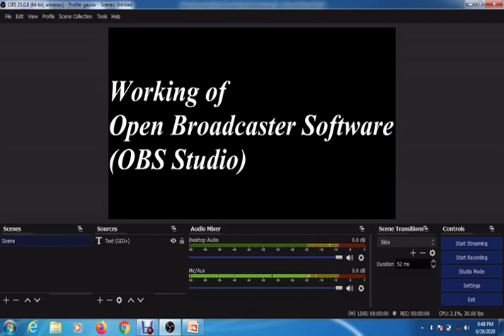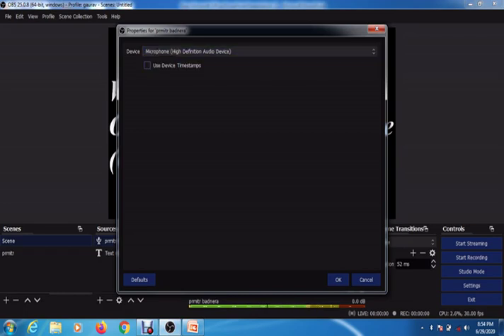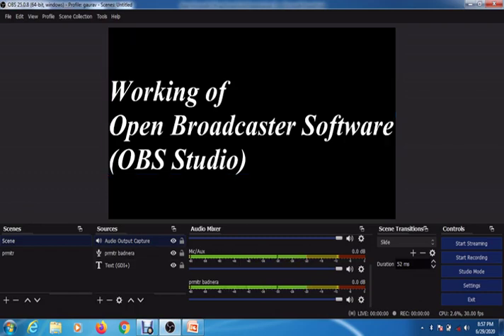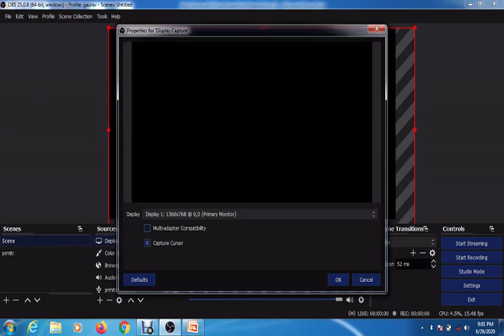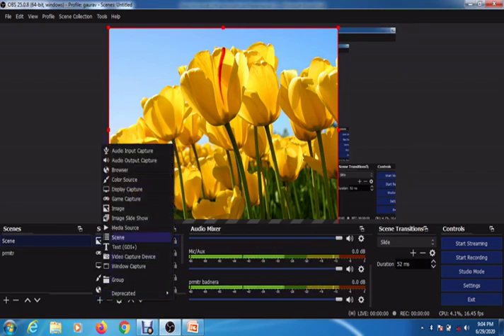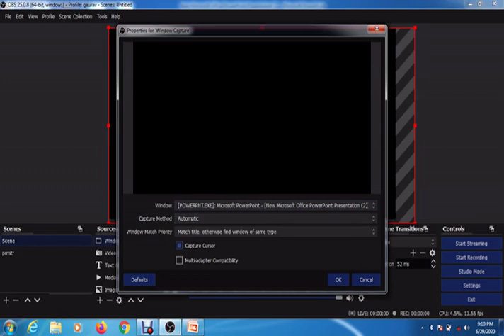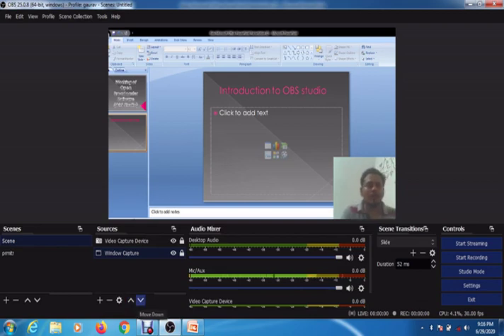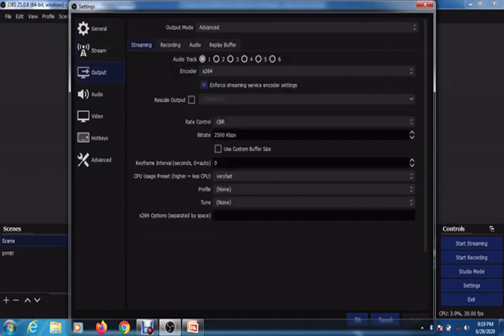8th July 2020 Day 3: Session 1: Making your own video lecture - OBS Tool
Detailed Explanation of OBS Tool By Prof. G.J.Sawale